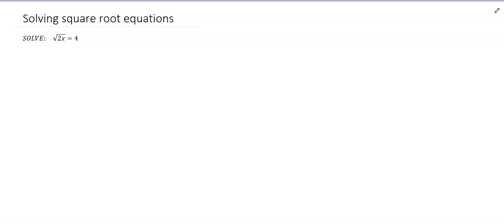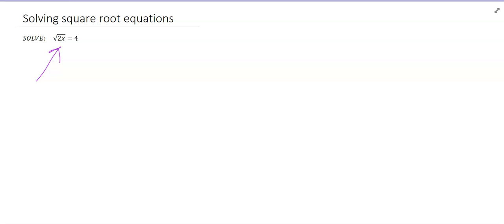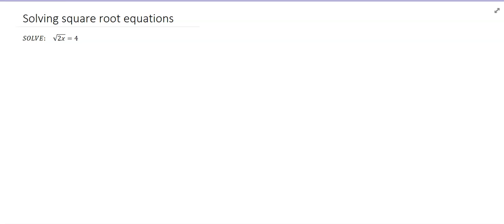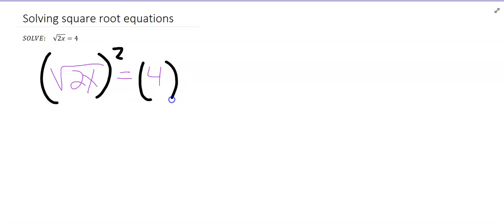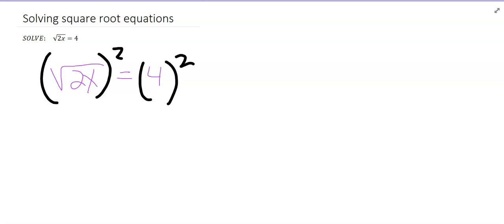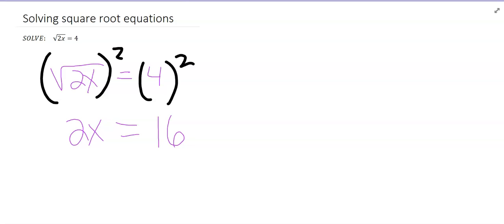solve sq rt equation